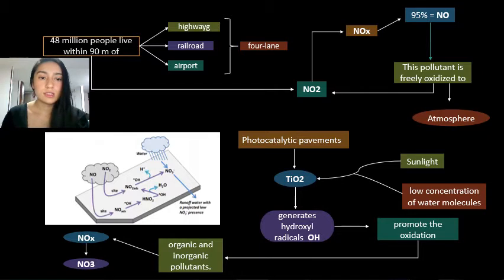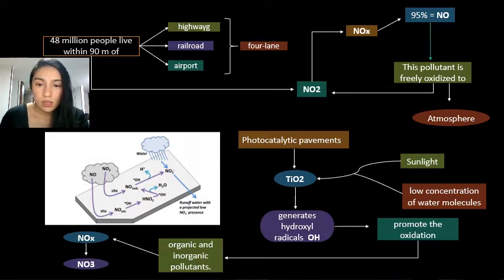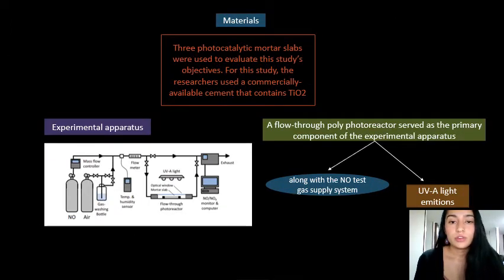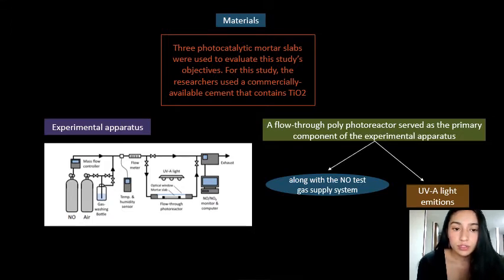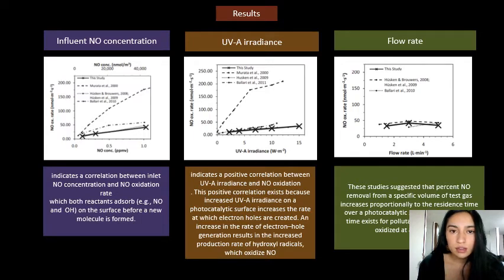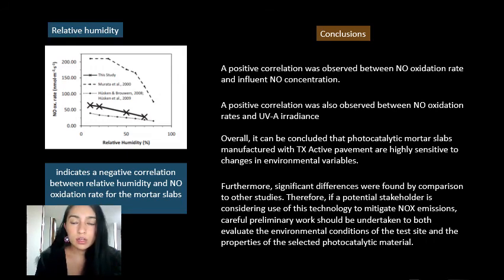EXPOSICIÓN HORMIGÓN Paper. Rocío Urrutia - 40151173 - Gr 4